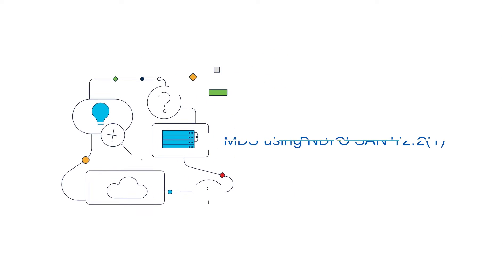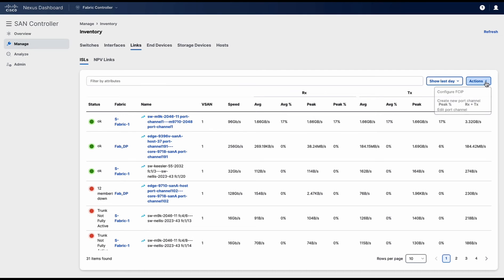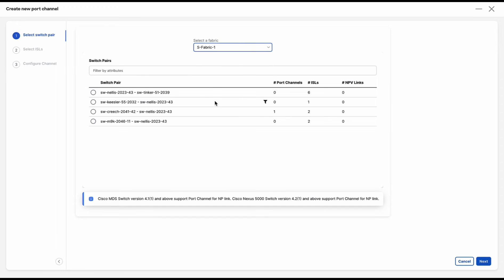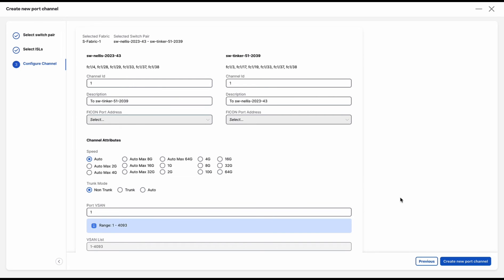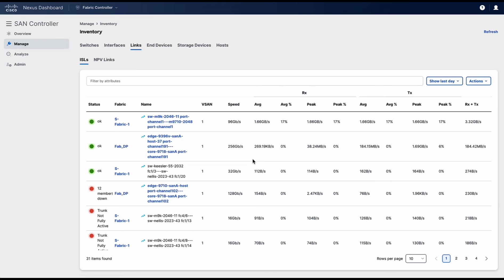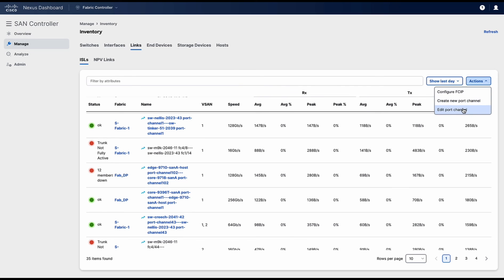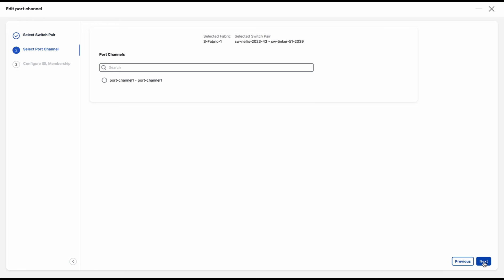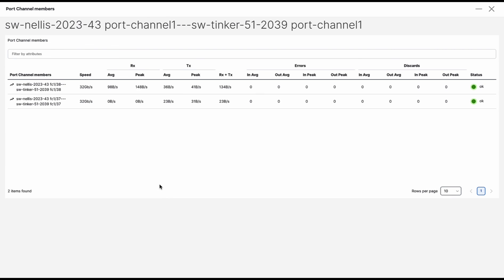Cisco MDS Port Channel Setup Guide | NDFC SAN 12.2(1)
This step-by-step guide demonstrates how to configure aggregated bandwidth, ensure link redundancy, and optimize data center networking with Nexus Dashboard Fabric Controller. Perfect for IT professionals working in SAN environments.